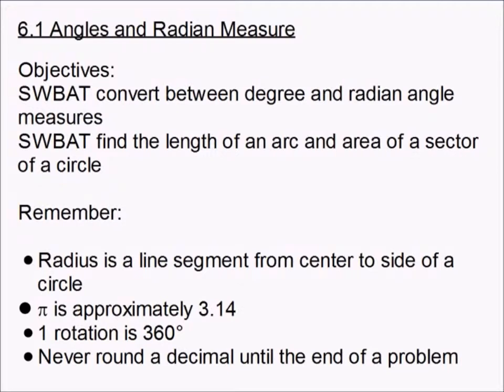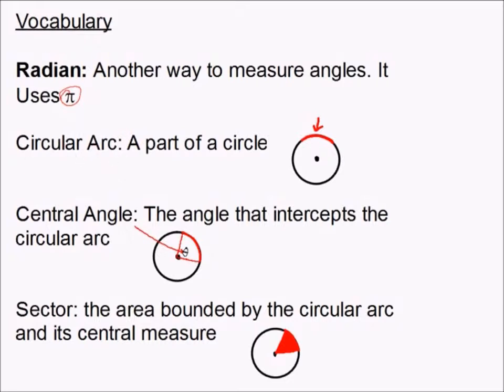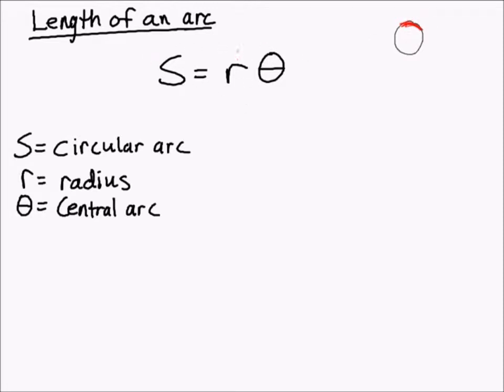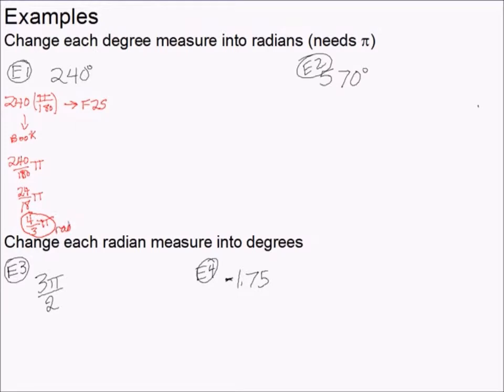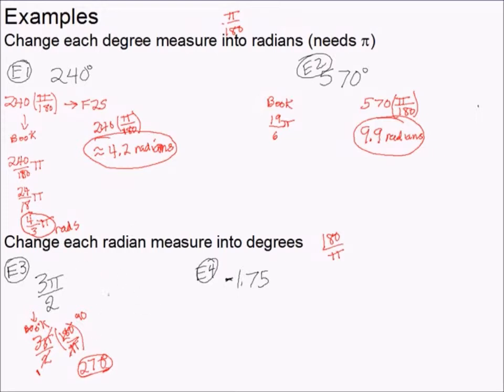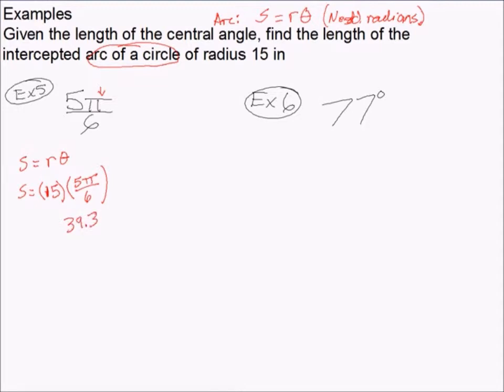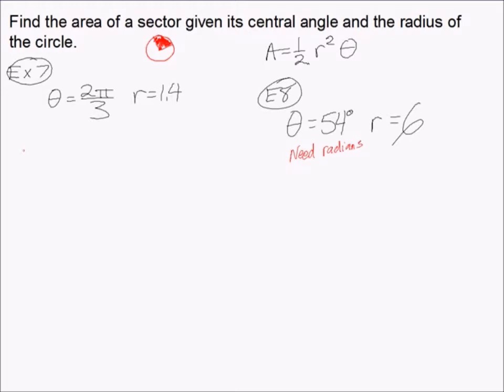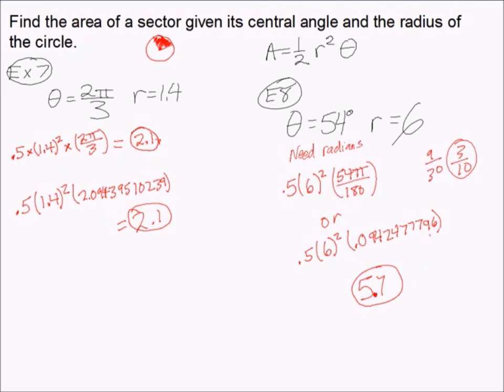(Trig) 6.1 Angles and Radian Measure